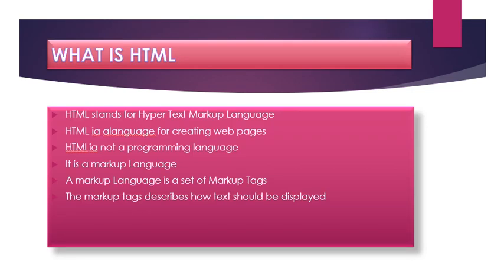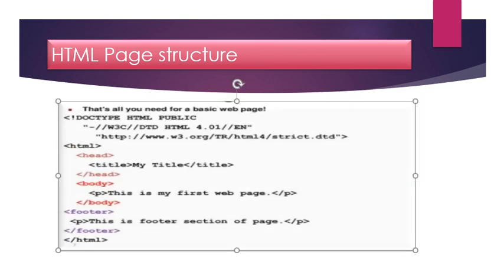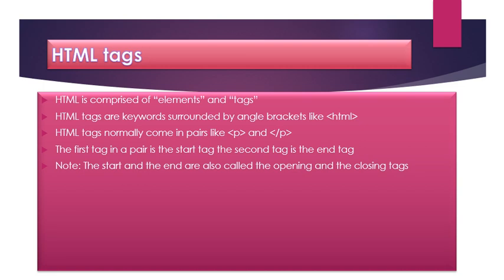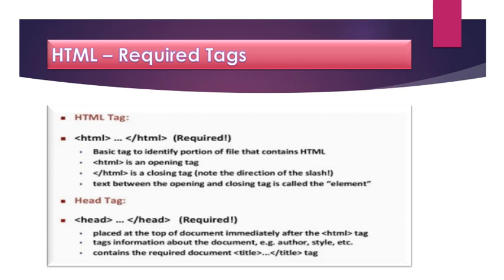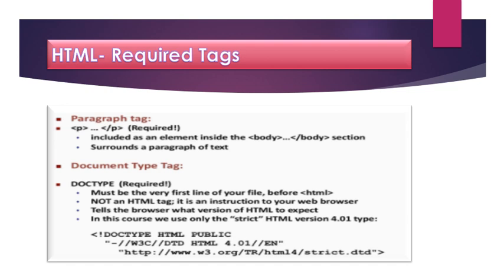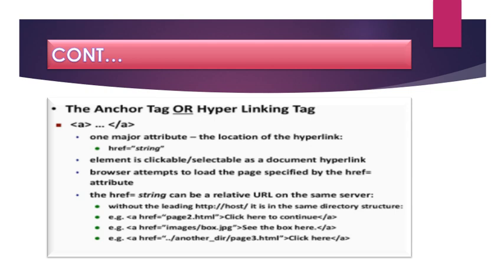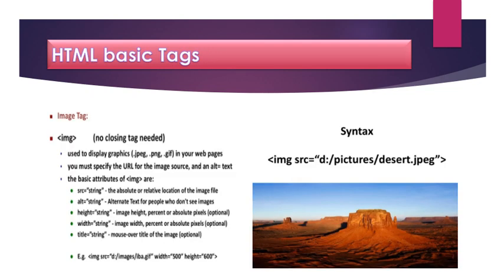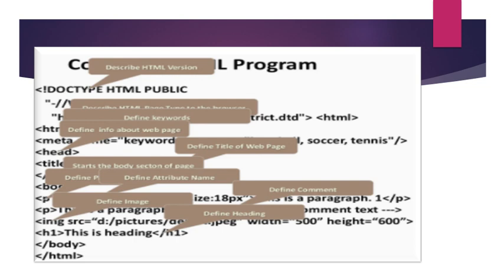INTRODUCTION TO HTML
This the lesson where by , by the end of session learners should be able to understand HTML structure